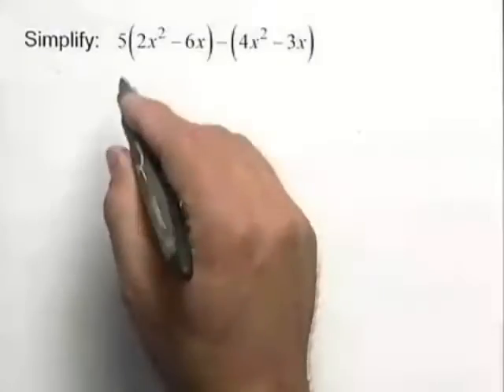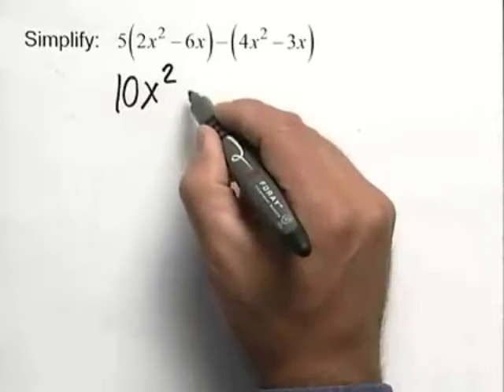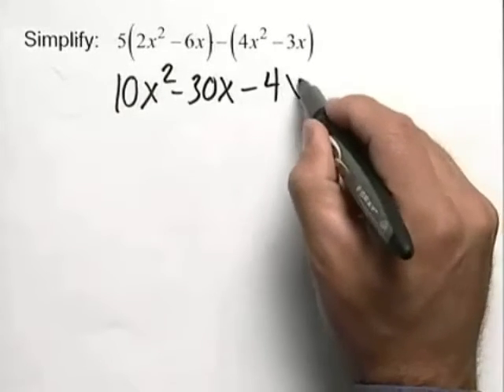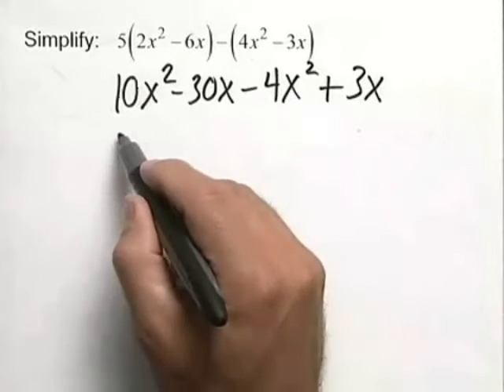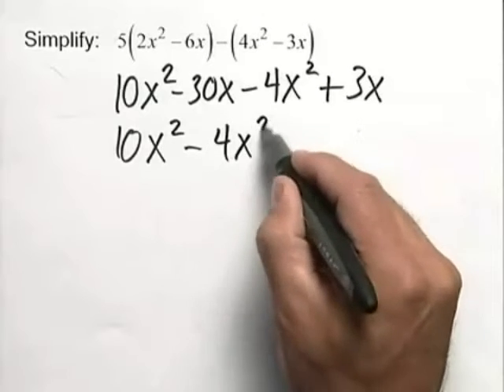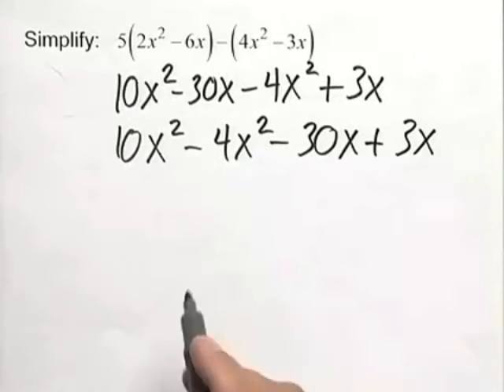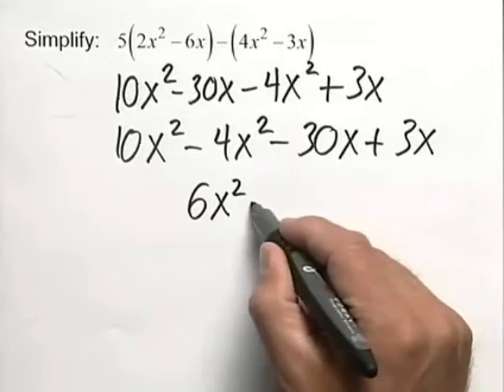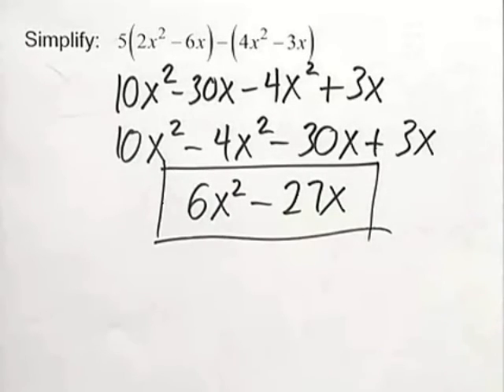Chapter Test Prep – Ch P, Exercise 1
An instructor walks you step-by-step through the solution to Exercise 1 in the Chapter P Test from the textbook Blitzer Precalculus 7e.